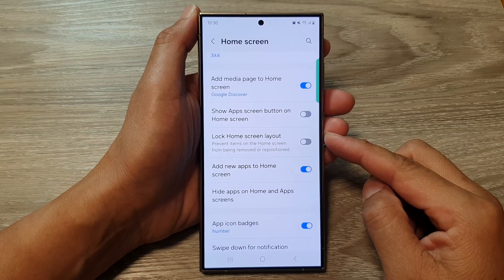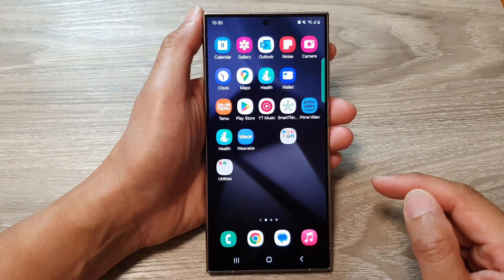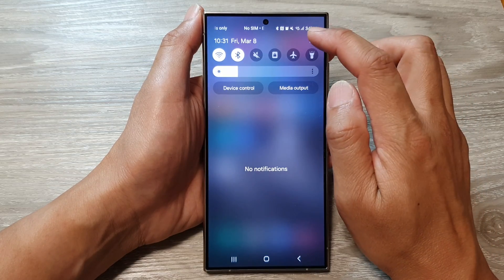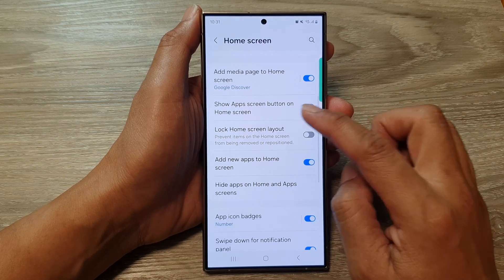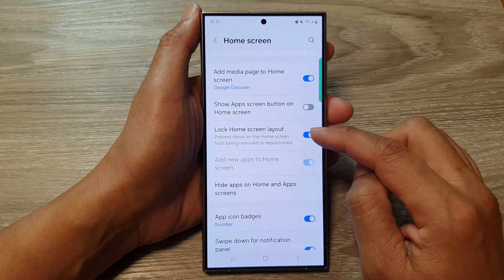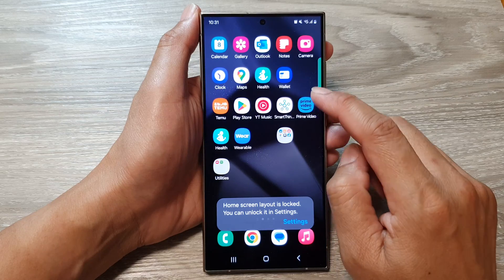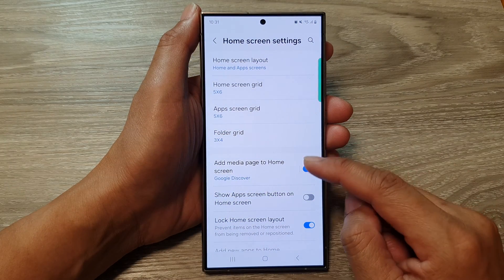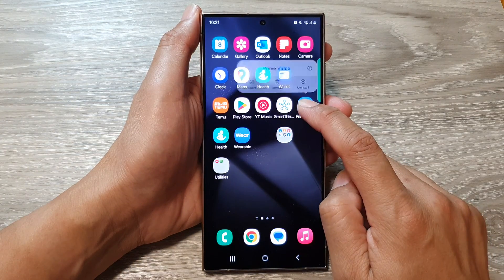Stop Accidental App Moves! Enable/Disable Lock Home Screen Layout (Galaxy S24, Plus, Ultra!)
Tired of accidentally rearranging your home screen icons? This video unlocks the secret to controlling your home screen with the Lock Home Screen Layout feature on your Galaxy S24 (and most Android 14 devices!). Learn how to easily enable or disable this setting to keep your apps perfectly organized. No more frustration from unintended taps! Whether you prefer a static layout or the freedom to move things around, this video equips you for ultimate home screen customization.